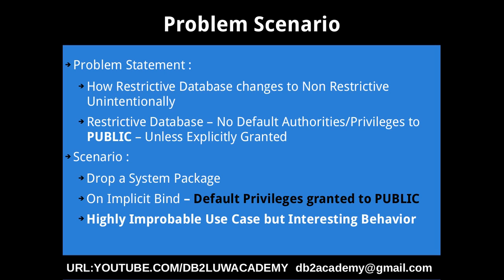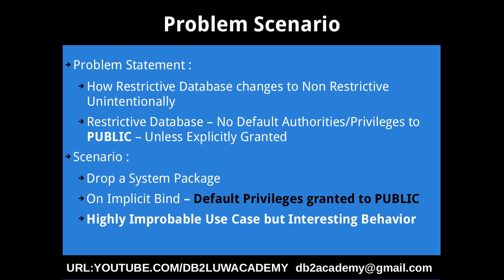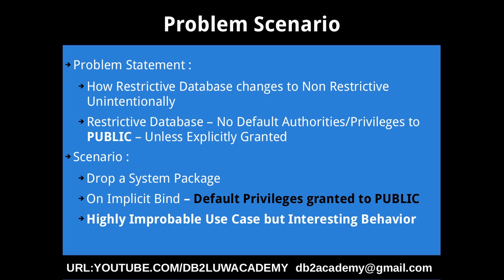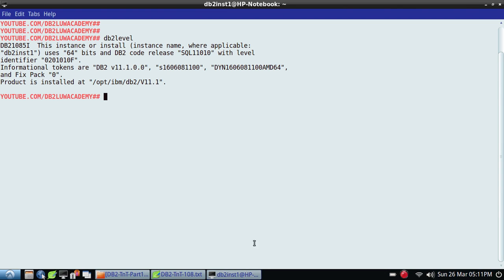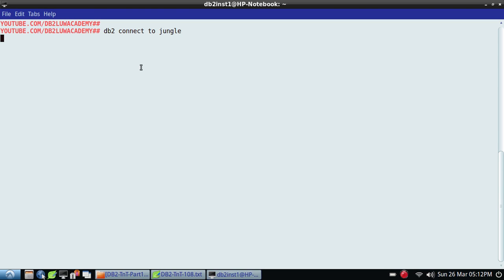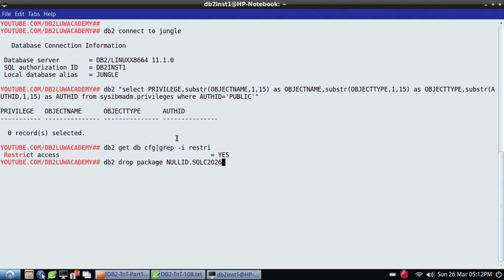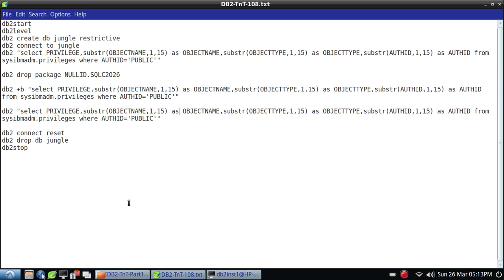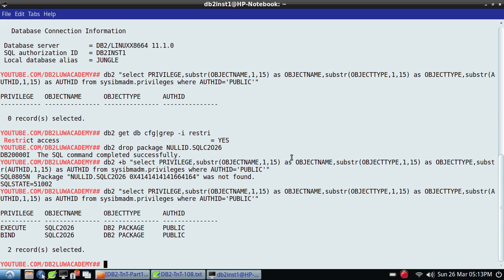DB2 Tips n Tricks Part 108 - How Restrictive Database changes to Non-Restricitve Unintentionally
How Restrictive Database changes to Non-Restricitve Unintentionally
Implicit Bind Grants Privileges to PUBLIC